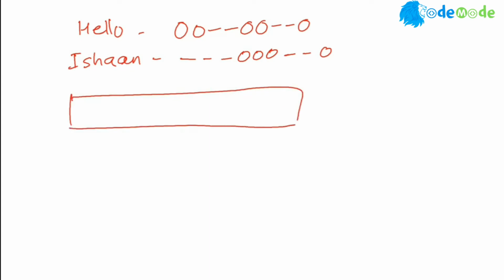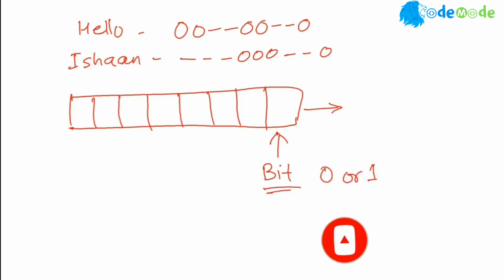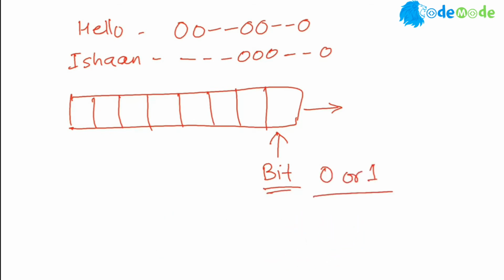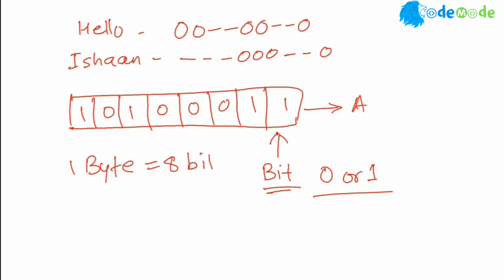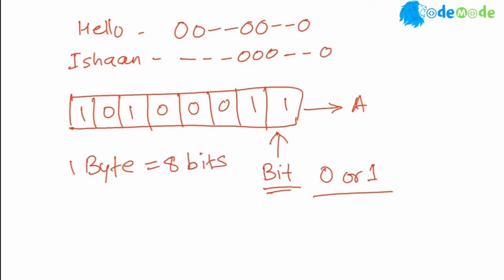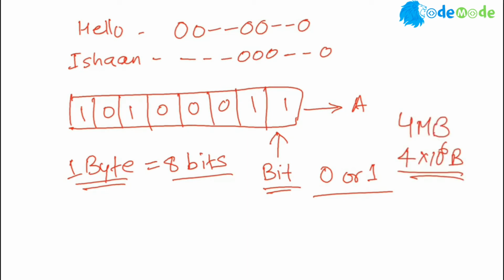Binary Numbers in Python | Bits and Bytes | Python Course for Beginners | CodeMode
Enroll in Practical Python Course & earn a Certificate upon completion:
In this lecture, we learned about the binary number.
To provide you feedback in the comments, we are going to make it the best collectively.

Python tutorials
Python Programming
Python for beginners
Python Automation
Python projects
Python libraries
Python interview questions
Python Django
Python Flask